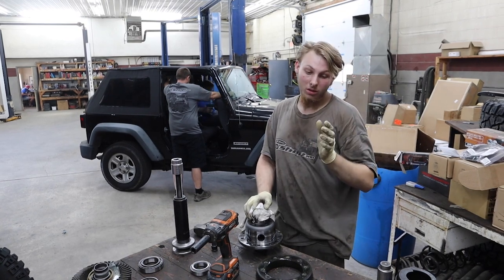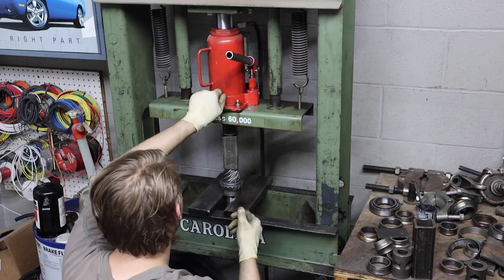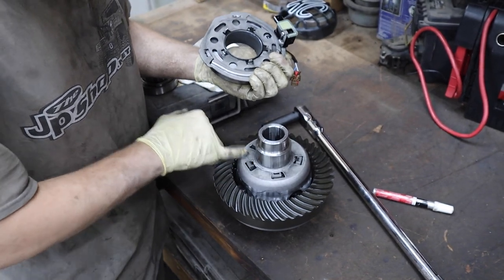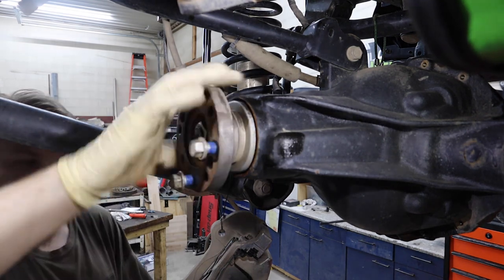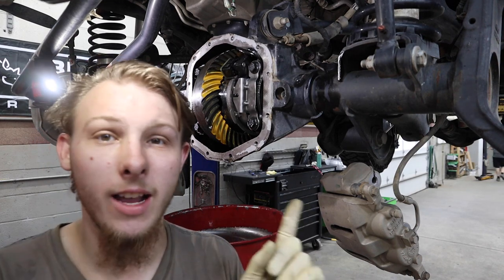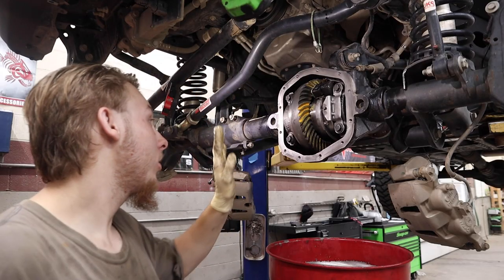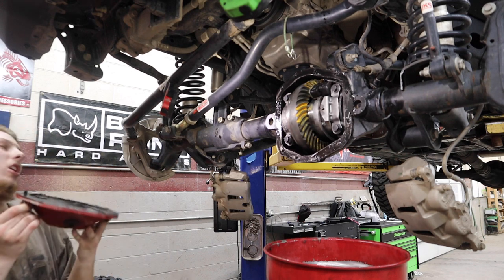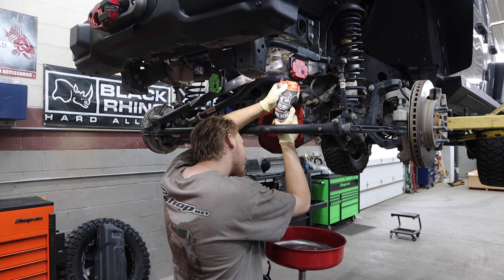WRANGLER JL 5.13 RE-GEAR Front Differential Build & Install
5.13 re-gear & installation of the front differential on a Jeep Wrangler Rubicon JLU, "The RUBIBEAST JL Project".

Purchase AMSOIL products from BEAST Synthetics. (My AMSOIL Dealer #5746939)

Buy your truck & Jeep accessories from the Jp Shop! Unlike other companies, you know us, which is important when doing business! or call to get a quote or visit the full service shop in Chester Springs, PA.

Need anything on Amazon?

BEAST Projects (Steve or Heddy)

1. GRYPMAT Flexible Non-Slip Tool Mats
2. GoPro Hero 8
3. DJI Mavic Pro Fly More Package
4. Canon M50 Camera
5. Rode VideoMic
6. Rode VideoMicro